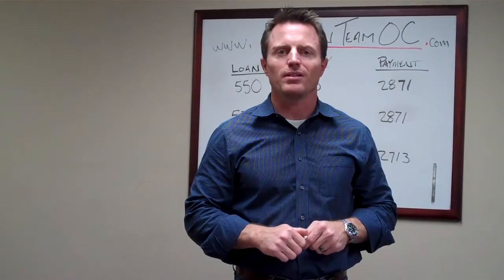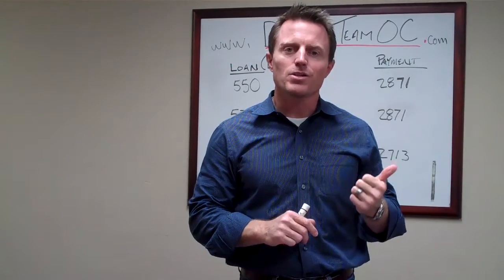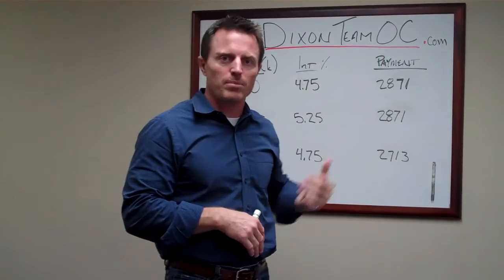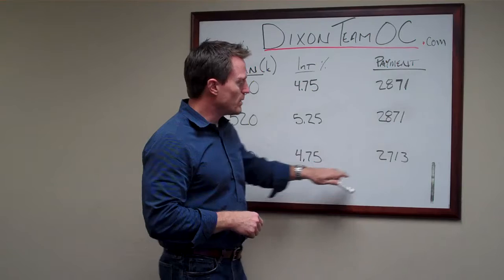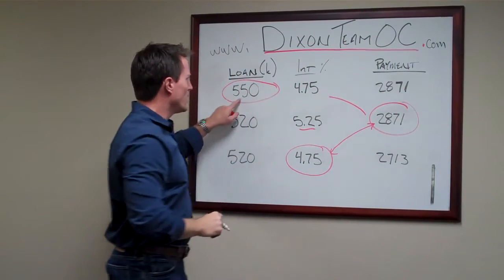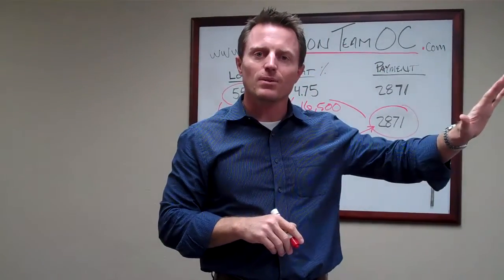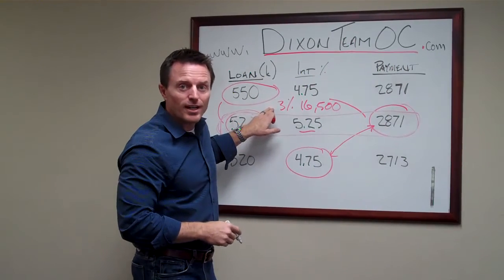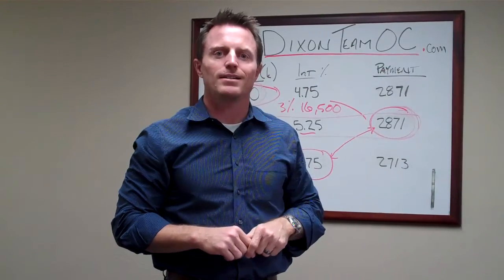Homebuying Tip # 36 - Huntington Beach Homes For Sale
Ken Dixon of Dixon Team OC teaches home buyers how to get their offer accepted when facing a multiple offer scenario. He also shows you how to keep your monthly payment within your comfort level even when you increase your offer amount. He covers topics such as interest rate buydowns, seller concessions, purchase price, multiple offers and winning in this competitive real estate market. For more information on this and other real estate related information go